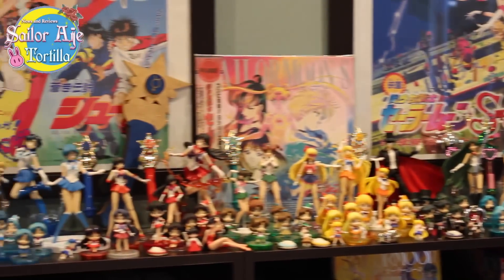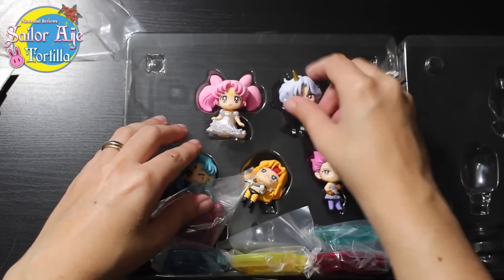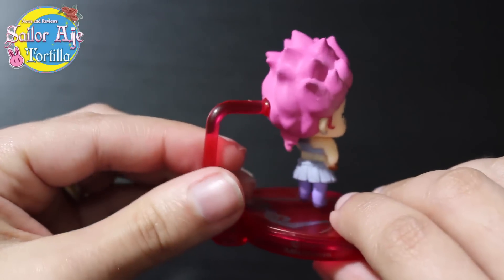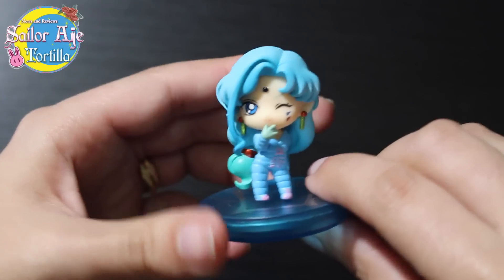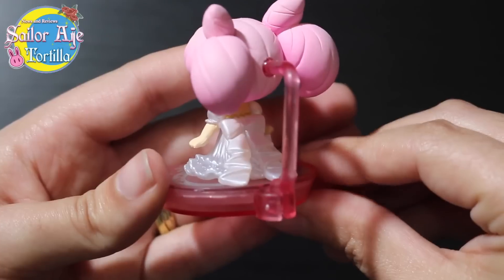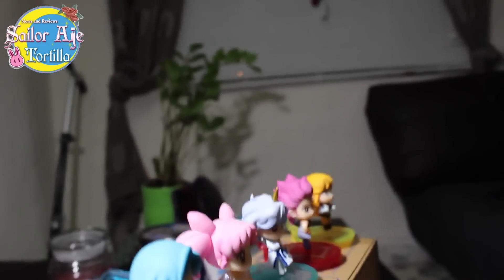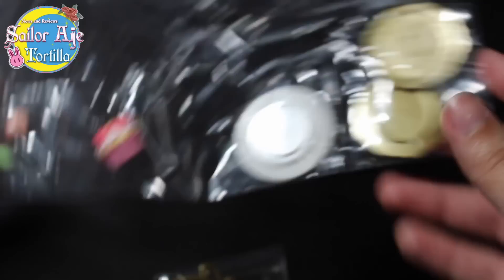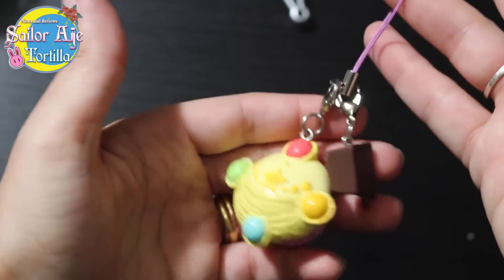Sailor Moon SuperS Puchi Petit Set & Re-Ment Sweets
I unbox the Sailor Moon SuperS Puchi Petit set from Megahouse! More villains! And of course, everyone's favorite horse- Helios! Then later, I open some blind boxes from Re-ment!

Who else is excited for the Queen Beryl villains set coming out soon?